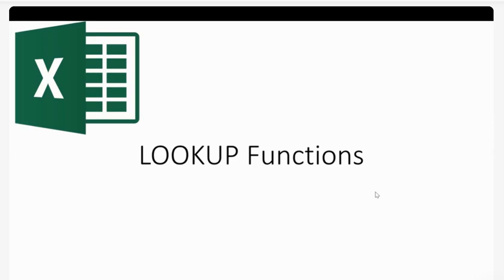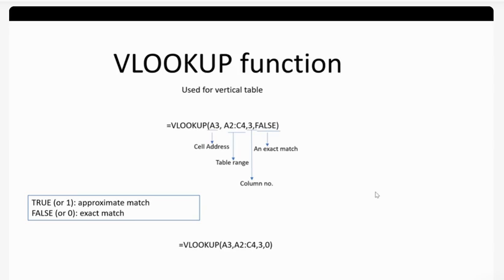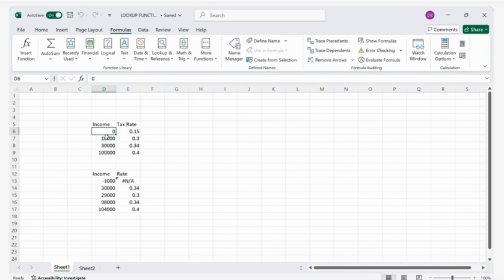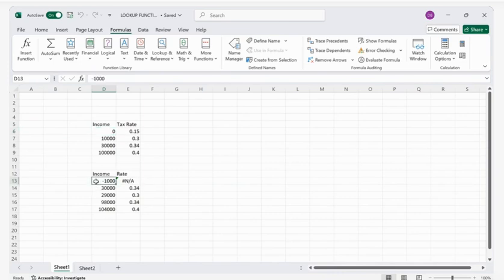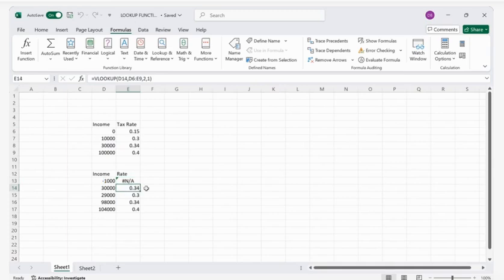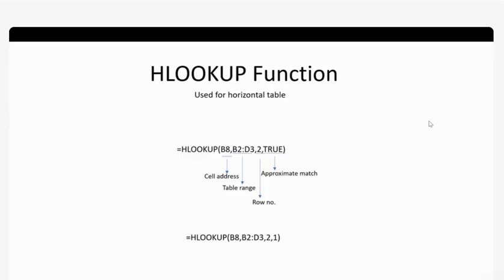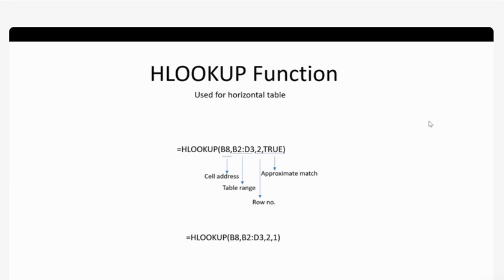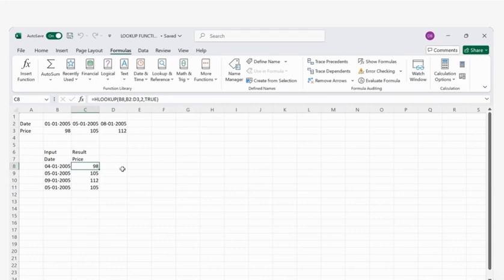VLOOKUP and HLOOKUP Functions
Hieee
Today's video is on VLOOKUP and HLOOKUP Functions. I hope you find it helpful. Watch the video at 1.5X for faster learning.